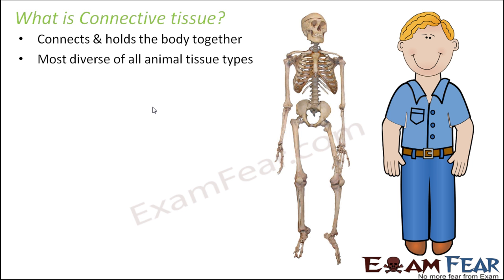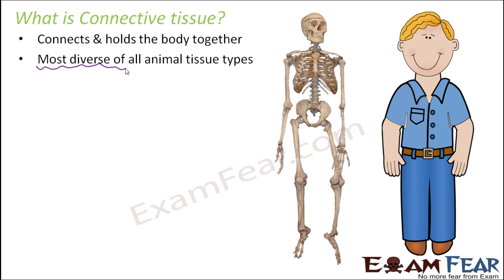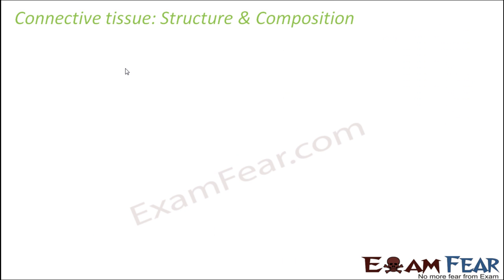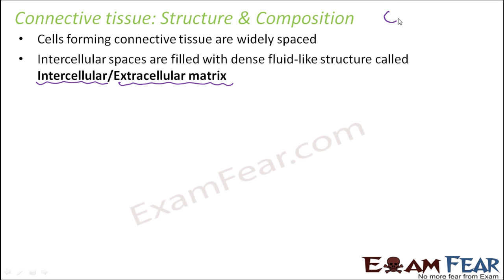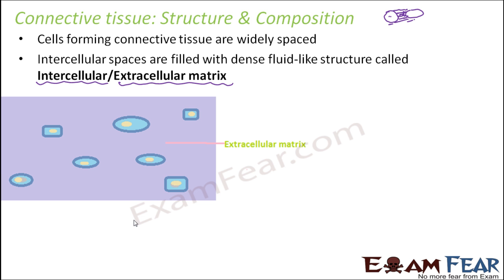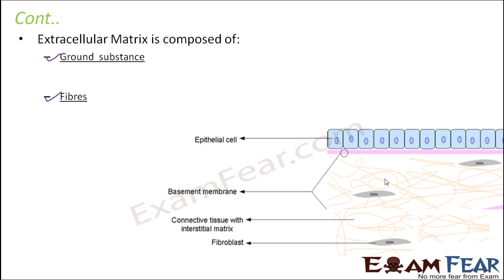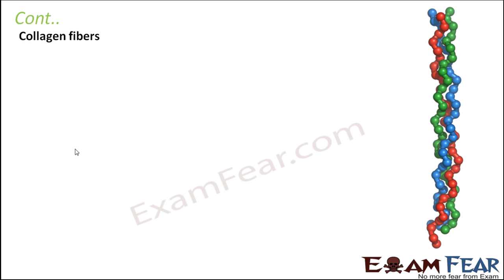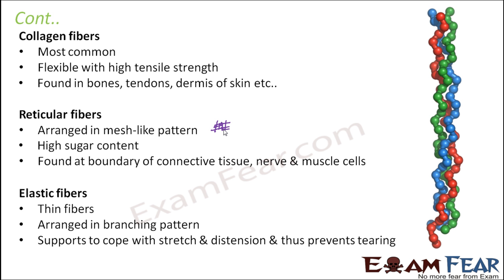Biology Structural Organization Animals part 9 (Connective Tissue) CBSE class 11 XI